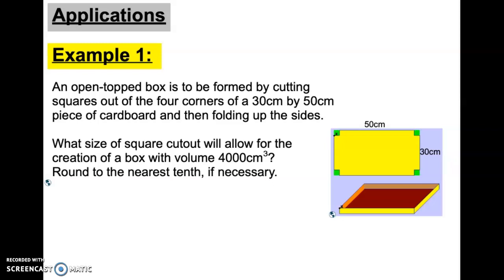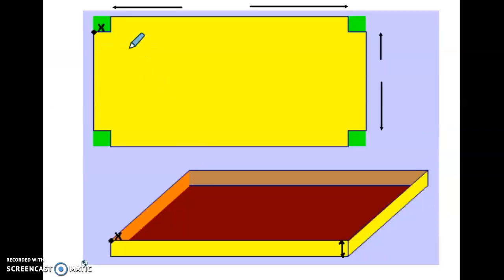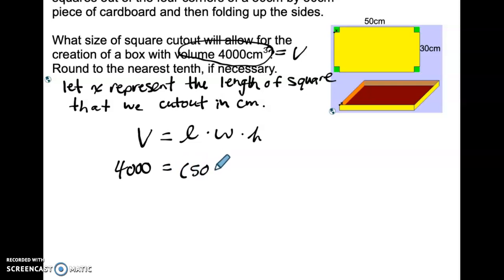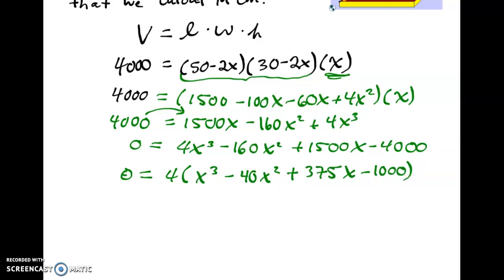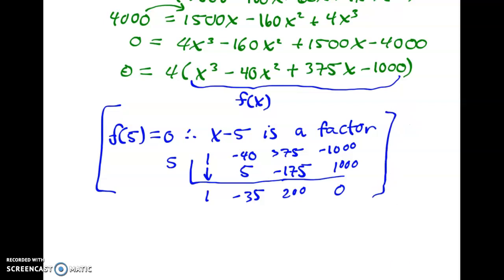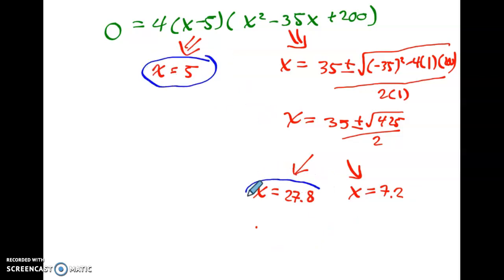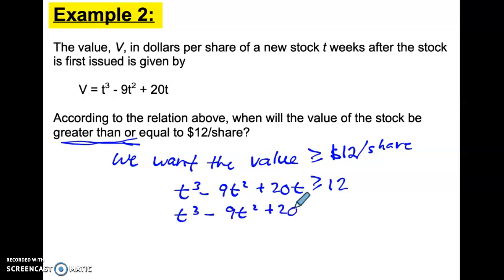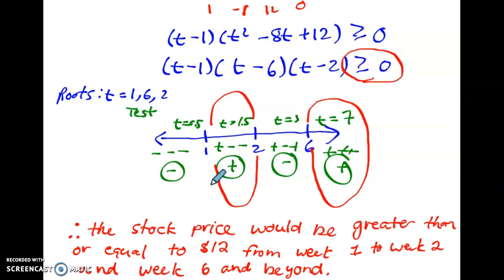Applications of Polynomial Equations and Inequalites